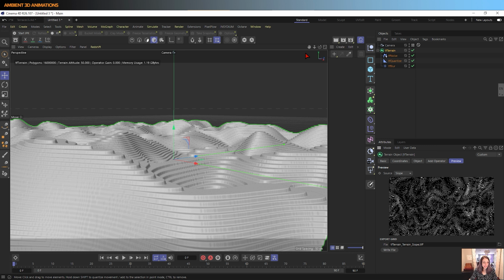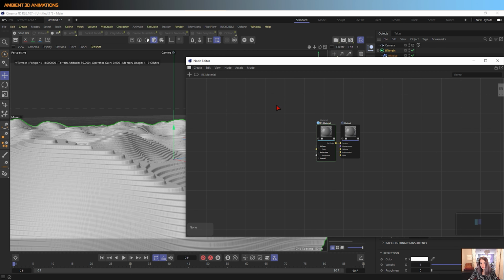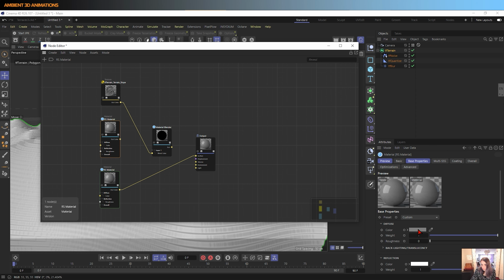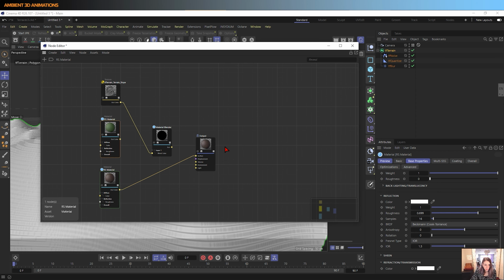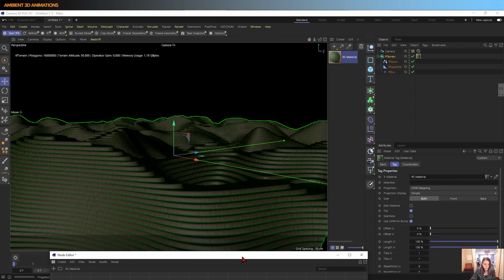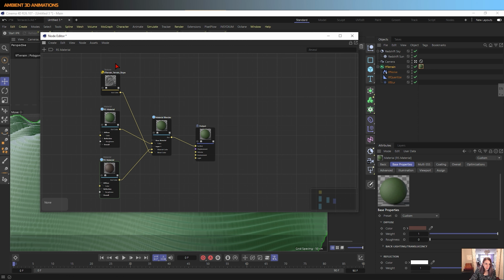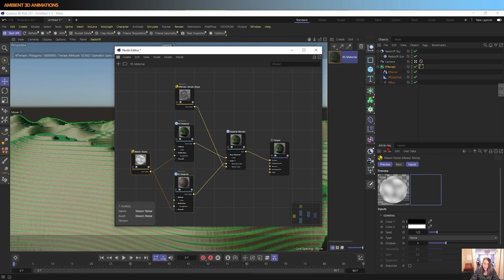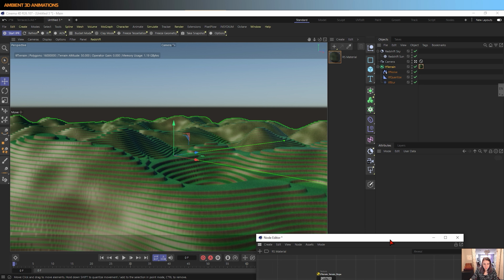EP 02 Cinema 4D R26 Rice Terrace Tutorial | TerraformFX Insydium Redshift Material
Hello everyone! I'm a 3D motion design freelancer and have created a tutorial series showing how to create this rice terrace animation in Cinema 4D R26! I'll release one each day. In today's tutorial, I'm going to show how to create a texture your tfTerrain in Cinema 4D R26. I hope you enjoy!